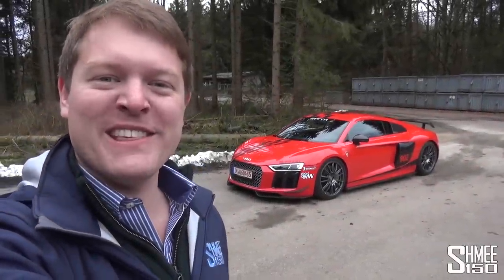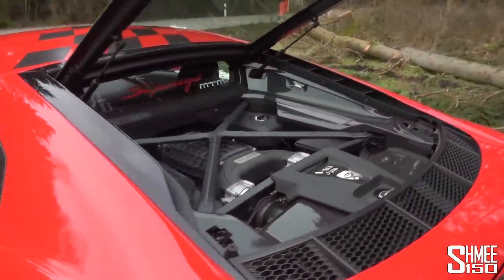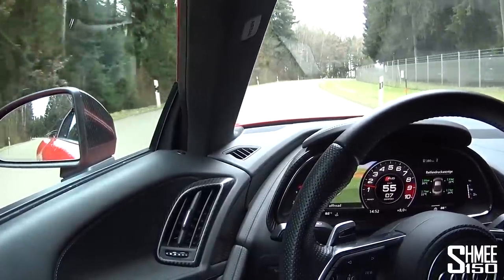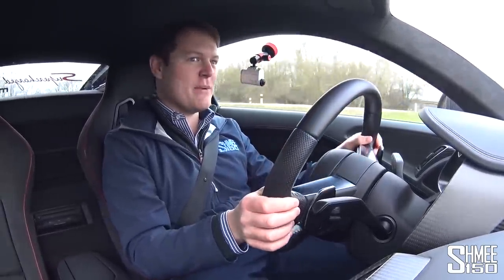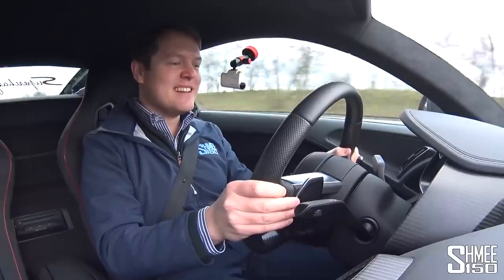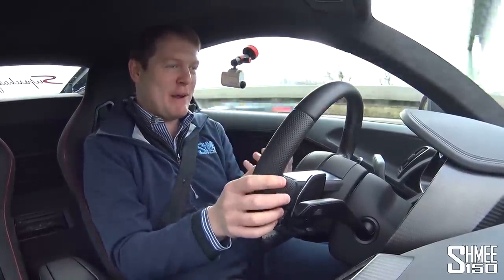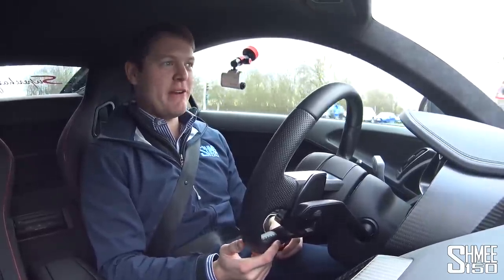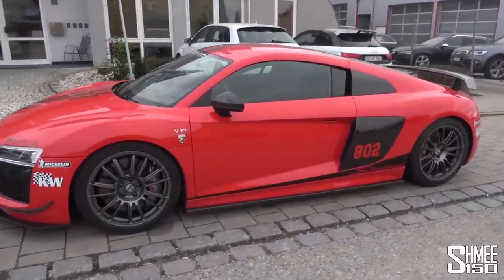802hp MTM Supercharged R8 V10 - Hold on Tight! | TEST DRIVE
What if you want your Audi R8 V10 Plus to be even crazier? Well, this particular R8 is not just any regular car because thanks to the team at MTM it now comes with 802 horsepower after the installation of a supercharger! Let's explore how that power delivery feels with a few opportunities to stretch the legs on the Autobahn, and believe me when I tell you that this car is fast!

With some small modifications to the exterior and parts that have been added for downforce, the biggest conversion by MTM is that supercharger bolted into the top of the 5.2 litre V10. Giving a driving sensation of fantastic speed but with linear power delivery, there's no sense of a shove in the back but the rate at which the speedo increases leaves one rather impressed. On the interior the car is fitted with a snug bucket seat, probably needed with the way this car can be driven!